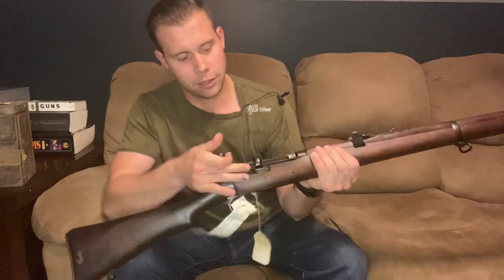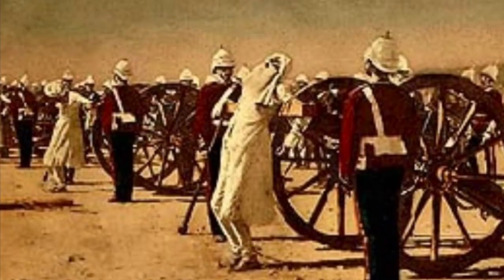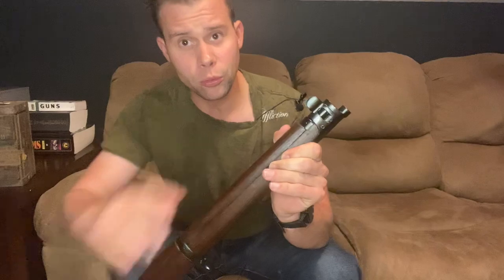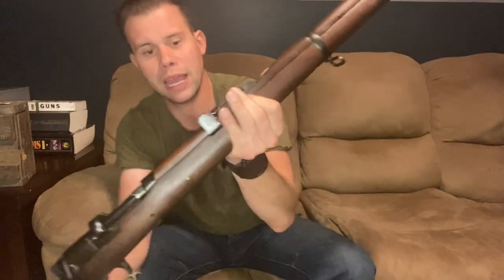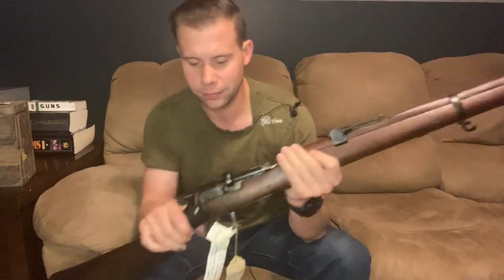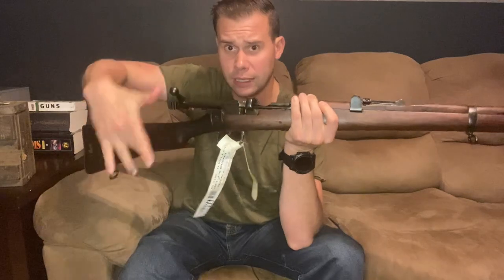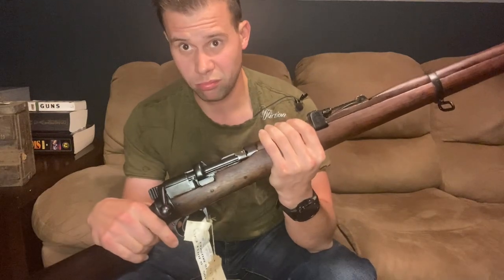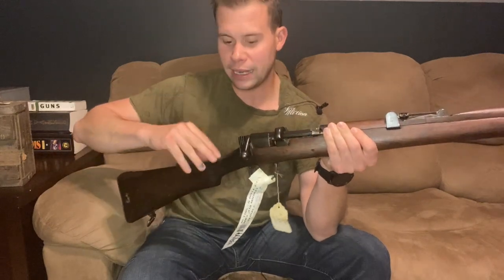Short Magazine Lee Enfield...Shotgun?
A review and a small amount of history on my converted Short Magazine Lee Enfield No.1 MK3*.